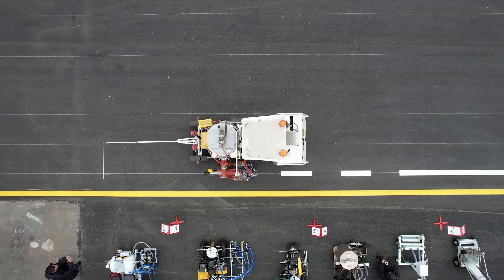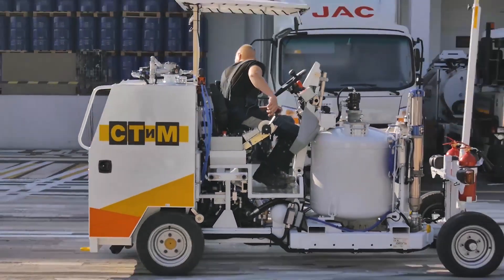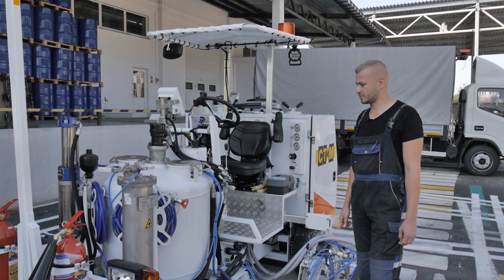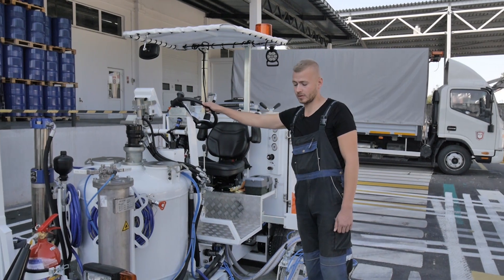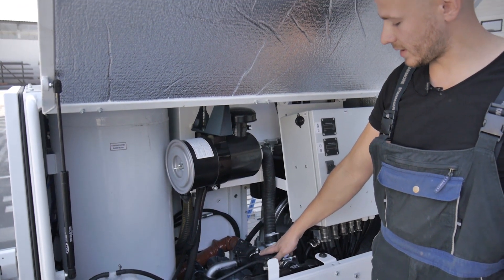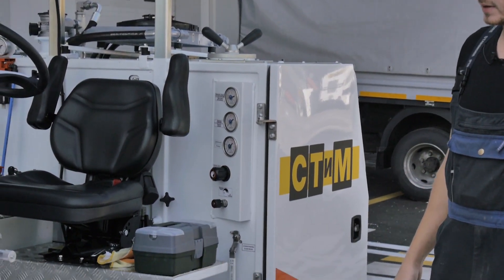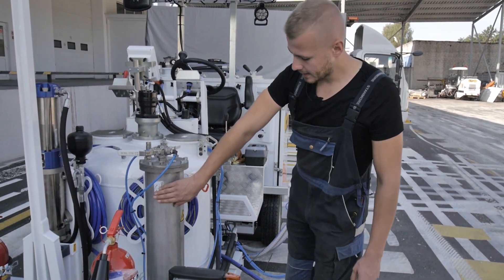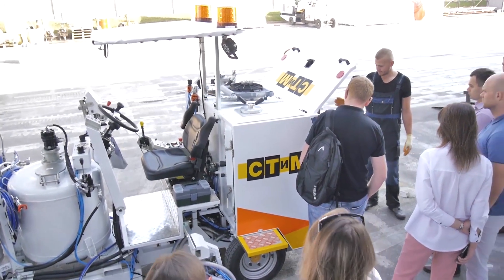Modular road marking machine STiM Contour 400. 4 types of materials in one machine. (eng)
The road marking machine Kontur 400 is designed for applying road markings with various types of materials. The machine is a basic self-propelled chassis with a technological module installed on it, the type of which determines the method of marking and the type of marking materials used. The Kontur 400 machine can be equipped with three replaceable modules designed for marking a certain type of material: paint, thermoplastic or cold-applied plastic. The module is a set of painting equipment and containers installed on a common frame.
The thermoplastic module 400 is designed for applying thick-layer marking with thermoplastic and consists of a basic chassis Kontur 400 with a thermoplastic module.
The cold plastic module 400 is designed for applying thick-layer marking with cold-applied plastics and is a basic chassis Kontur 400 with a cold plastic module. The marking block ensures the application of a smooth and structural line with a width of 100 to 300 millimeters. The size of the applicators is specified when ordering.
Module 400 paint - is designed for applying thin-layer marking by airless paints (enamels) based on solvents with a dry residue content of at least 70%. The machine consists of a basic Kontur 400 chassis with a paint module.
This road marking machine can be used in the city and on motorways. This is a self-propelled machine, the movement takes place using a hydraulic drive on wheels. There is a hydraulic cylinder that is connected to the steering wheel and provides control of the machine.
The machine can be equipped with: a module for paint and spray plastic, as here, a module for cold plastic and a module for thermoplastic.
With this module, a smooth line of various widths can be applied. Depending on whether it is a city or a highway. 10, 15, 20 centimeters.
The volume of the container for paint or spray plastic is 240 liters.
The volume of the container for the hardener: 11 liters.
The volume of the container for glass granules: 85 liters.
Glass balls are loaded through this loading hole.
This car has an engine installed: Kubota, well-proven, reliable, not causing complaints during the operation of the road marking machine.
The maximum working slope of the road for this technique: 20%.
The capacity of this reciprocating compressor is up to 800 liters per minute.
The total weight of this machine: 2200 kilograms.
This module on the road marking machine is necessary for applying paint and cold plastic. The material is poured into this container. Both plastic and spray plastic can be poured here. Kneading takes place using a hydraulic agitator. These are the stirrer control levers. And the control lever of the agitator equipment.
Reflective glass granules are poured into this container, which are sprinkled with road markings.
The material from the container enters the pump. The pump, in turn, creates pressure in the system. And the material under pressure, with the help of hoses, goes to the marking pistols, with which the road markings are applied. In turn, with a slight delay, with the help of pistols for glass beads, retroreflective glass beads are applied. They come from a container that is located here with the help of these hoses. You can see them here.
On this technique, it is possible to make markings using spray plastic. For example, spray plastic, after cleaning the container from paint or into a clean container, is also poured through these necks. To apply spray plastic, a hardener is needed – it is poured into this container. And in this technology, what is changing is that spray plastic is applied to the road surface through a pump under pressure through paint guns, and at the same time a hardener is fed into the spray plastic jet using this gun. The markup types are selected using this remote control.
This painting module includes: a container for the hardener, a pump for creating pressure in the system, a container for the material, and the marking block itself. The module is replaced by the personnel of the marking team.
Compact dimensions. Replaceable technological modules. Working with four types of materials. And all this is STiM Kontur 400.
Call, write. We will answer all your questions.